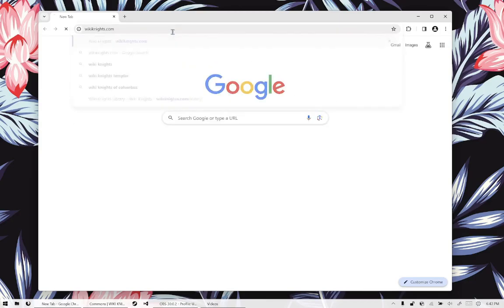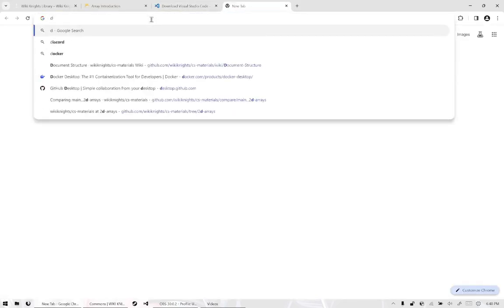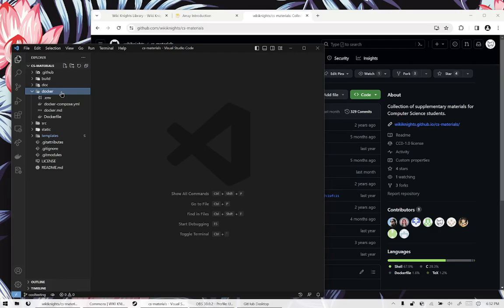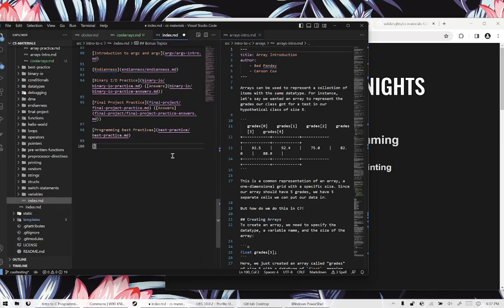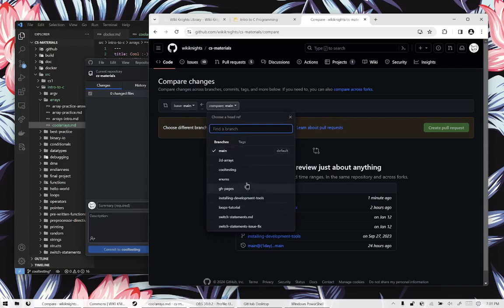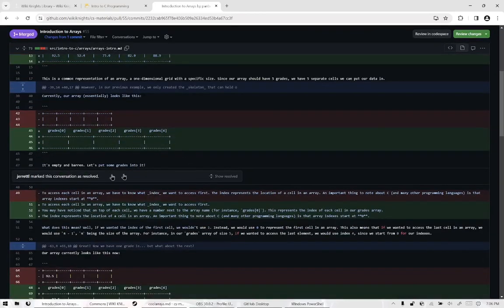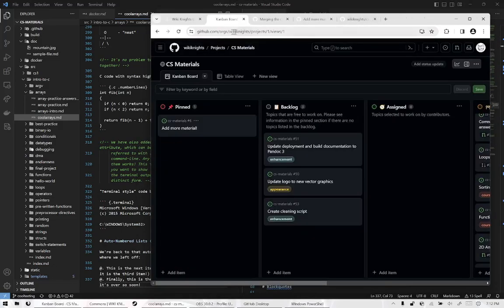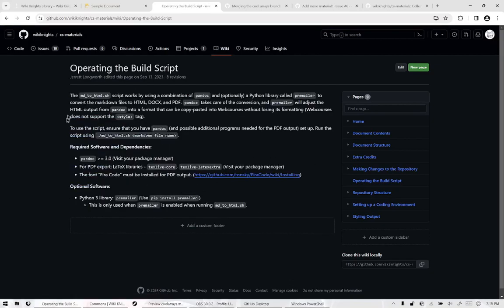Wiki Knights CS Materials Workshop (02/19/24)